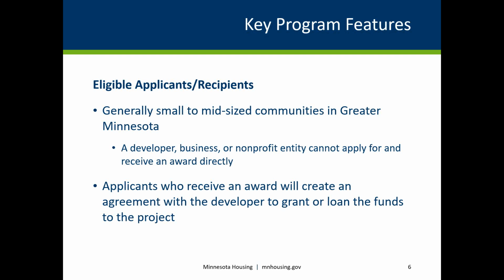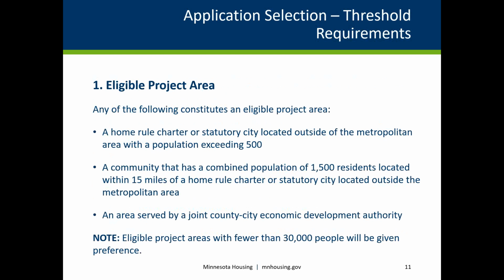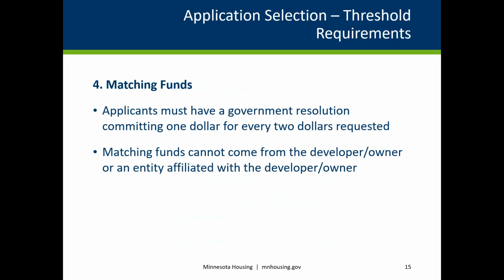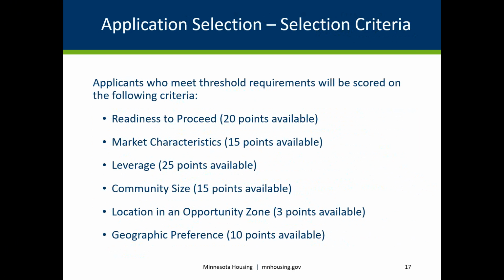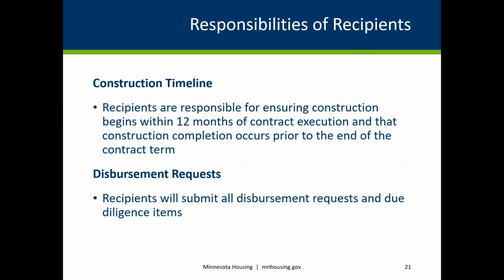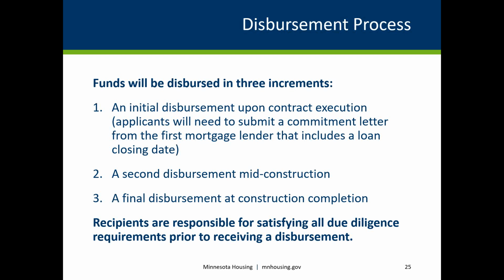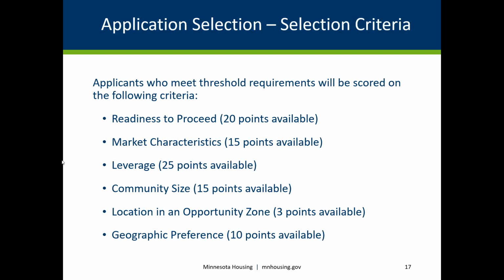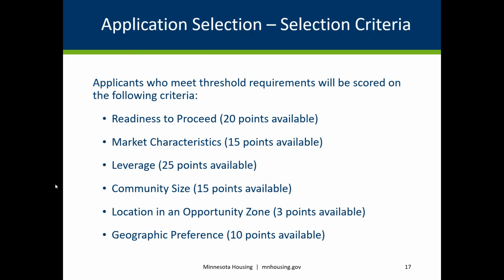Minnesota Housing: Workforce Housing Development Program Information Session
Summary: The Workforce Housing Development Program targets small to mid-size cities in Greater Minnesota with rental workforce housing needs. Funding is available to build market rate residential rental properties in communities with proven job growth and demand for workforce rental housing. Communities are required to secure matching funds, one dollar for every two dollars in funding offered through the program. This video is an informational session to review program eligibility, as well as deadlines for the upcoming Request for Proposal.